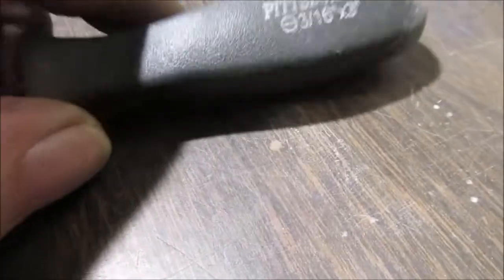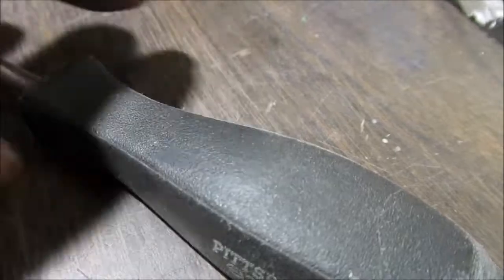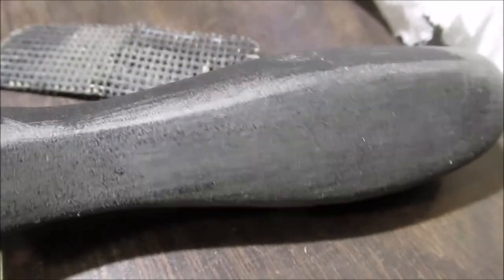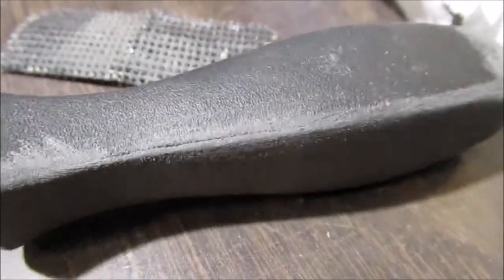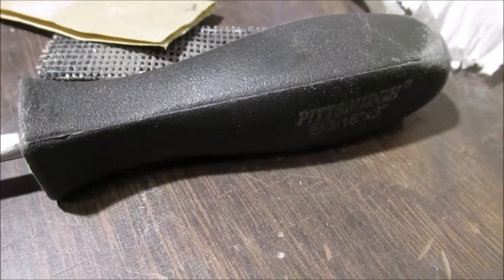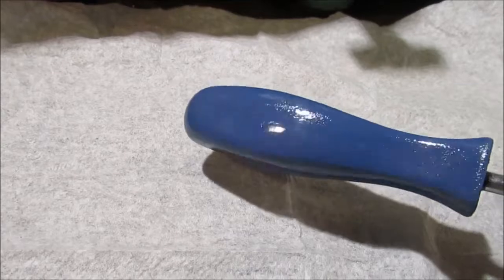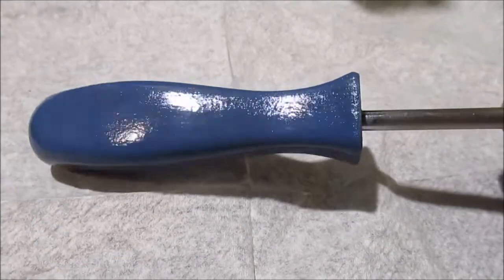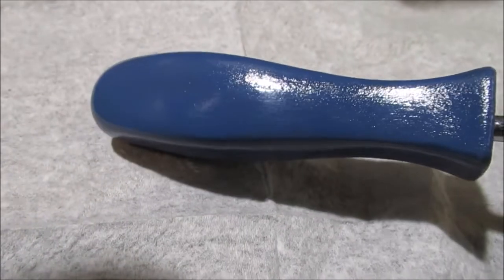Paint Screwdriver Handle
Hand painted and clear coated